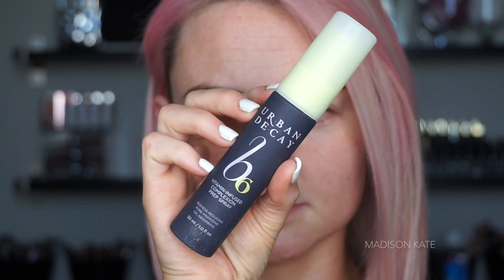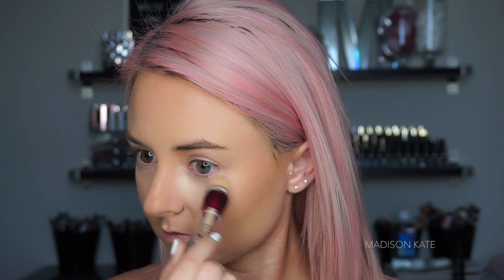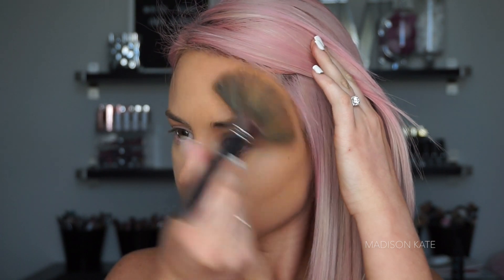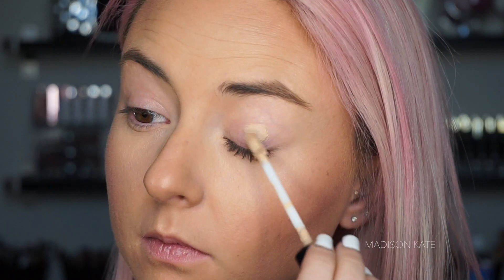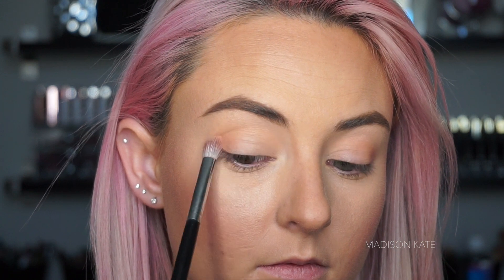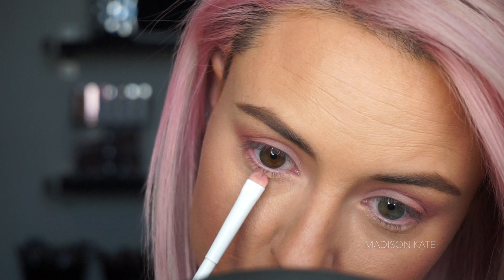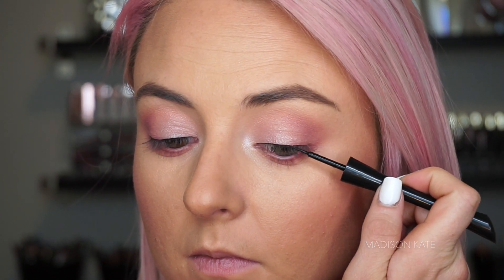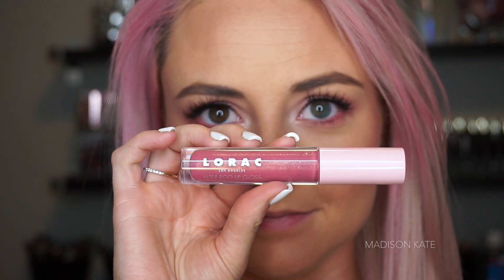PINK | MAKEUP TUTORIAL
My name is Madison, Thank you for checking out my video! I love this funky and flirty PINK look. I hope you enjoy both the makeup and hair tutorials.

♡ T O O L S  &  P R O D U C T S  U S E D
Garnier SkinActive 5 Sec Blur Instant Skin Smoother
Vaseline Lip Therapy - Rosy Lips
SkinLab Lift & Firm Instant Radiance Booster
Wet n Wild Photo Focus Foundation - Golden Beige
Morphe x Jaclyn Hill - JH03 Brush
Nars Liquid Bronzer - Laguna
Morphe - M523 Brush
Maybelline Instant Age Rewind Eraser Dark Circles - Neutralizer
Flower Powder Up Loose Powder - L01
Beauty Blender Micro Mini
Ulta Beauty Matte Bronzer - Warm
BH Cosmetics Studio Pro - 1 Brush
Smashbox L.A. Lights Palette - Rich Berry
Luxie Duo Fibre Powder - 516 Brush
BareMinerals Translucent Powder Duo
Sephora Collection Pro Contour - 79 Brush
Anastasia Beverly Hills Glow Kit - Nicole Guerriero
Target Up & Up Brush
Wet n Wild Megalast Liquid Catsuit Creme Liquid Eyeshadow - Camel Back
Maybelline Tattoo Studio Brow Gel - 250 Blonde
Milani Eyebrow Brush
Makeup Geek Eyeshadow - Beaches & Cream
Makeup Geek Eyeshadow - Creme Brûlée
Morphe - R37 Brush
Makeup Geek Eyeshadow - Confection
Morphe - M433 Brush
ITTSE Eyeshadow - Boho
Sedona Lace - 904 Brush
Wet n Wild Smudge Brush
Makeup Geek Eyeshadow - Vanilla Bean
Juno & Co - ES07 Brush
Covergirl Liquid Liner - 325
L.A. Girl Glide Gel Liner - GP351 Very Black
Lash Couture Strip Lash Adhesive
NYX Lip Liner - 856 Sand Pink
Lorac Alter Ego Lip Gloss - Duchess
Lorac Alter Ego Lip Gloss - Herone
MAC Cosmetics Lipstick - Snob